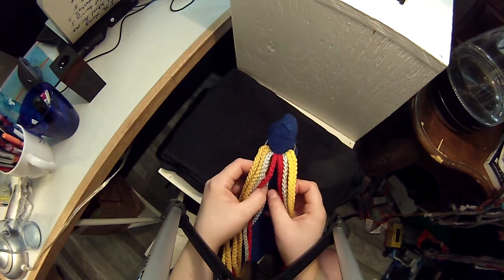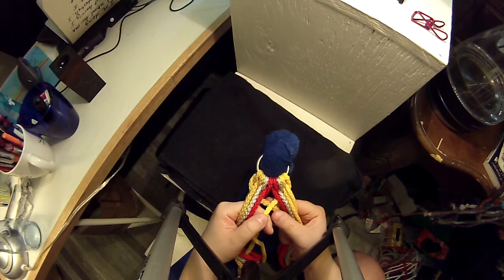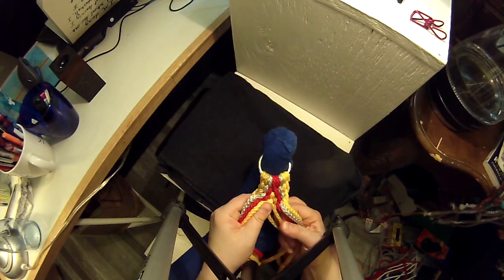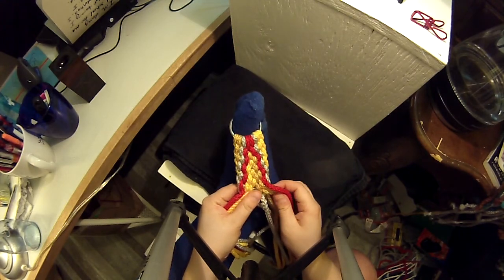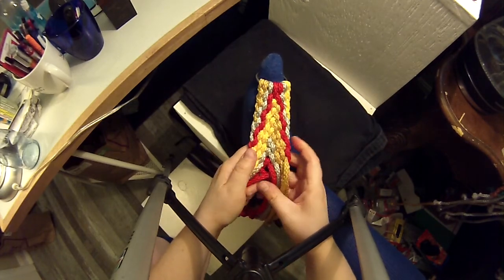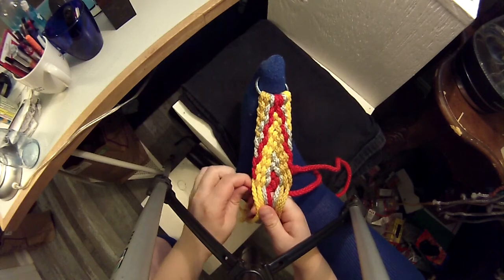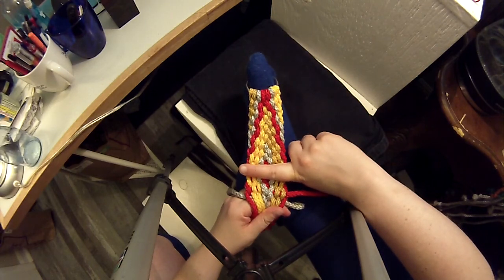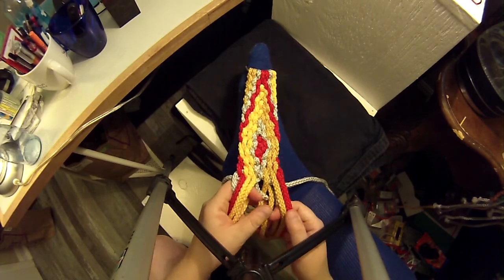UNCUT: Chevron Part 1 - Beginning, Tension, Turnaround